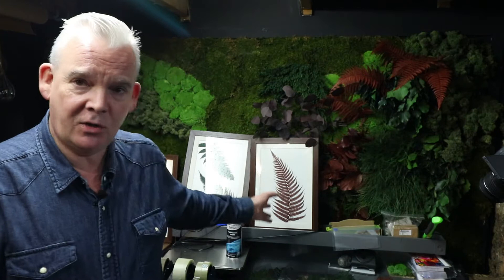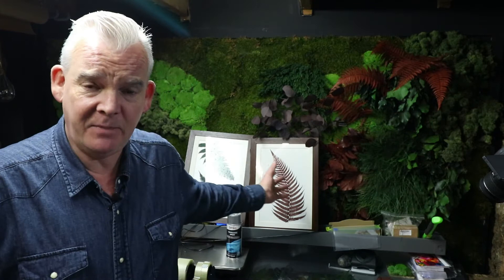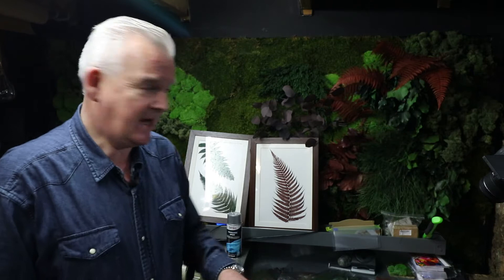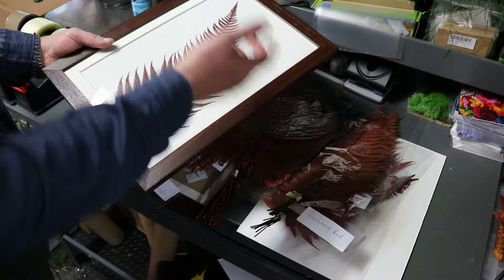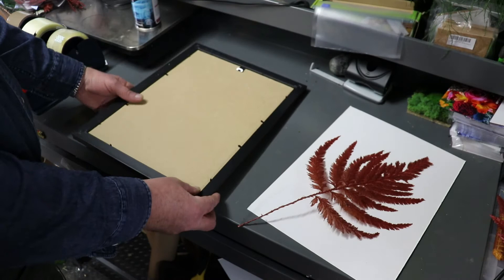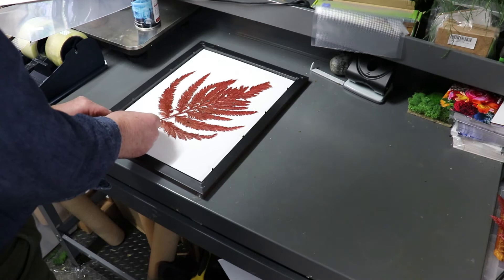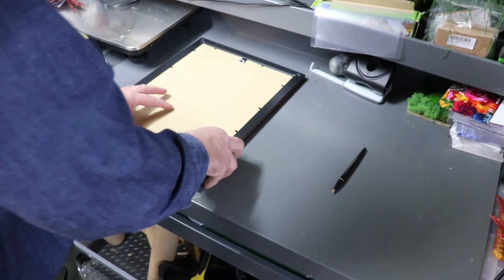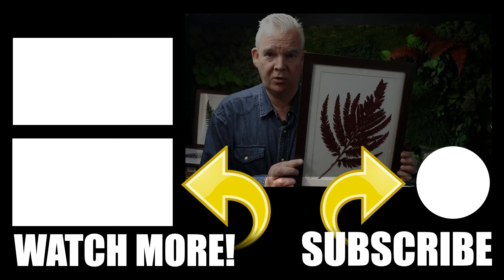How to Make a Botanical Art Frame with Preserved Ferns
Preserved Ferns are one of the oldest plants on the planet | 360 million Years Old, we show you how to make a Botanical Frame.
We used :
Preserved Ferns
Finished Frames

My Kit :
FLOWER ARRANGEMENT LINKS

Floral Tools we use
Floral Scissors
Useful Stem Wire
My Florists Kit
Florist revolving table

Using preserved ferns to appreciate nature such as biophilic design is a wonderful interior design tool and bring enormous benefits to health and wellbeing.
Try these or buy these amazing one off fern botanical frames to reflect one or our oldest plants on the planet.